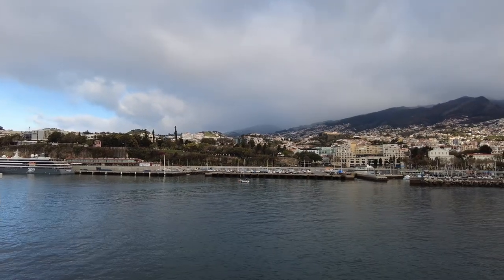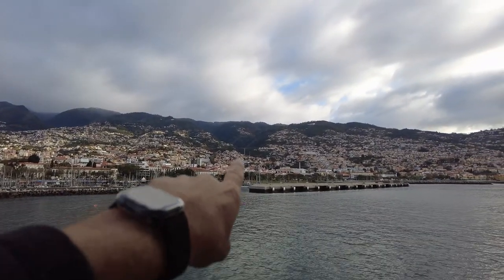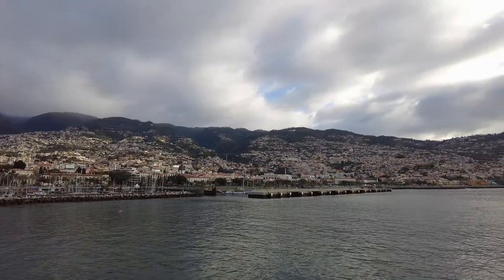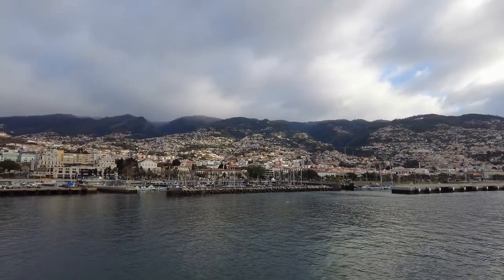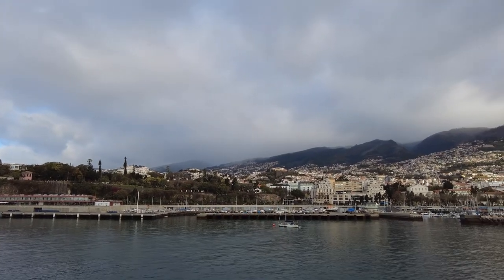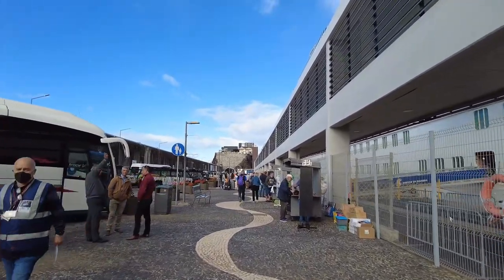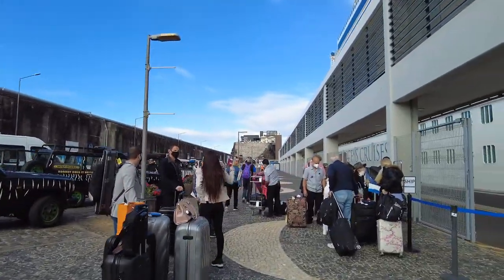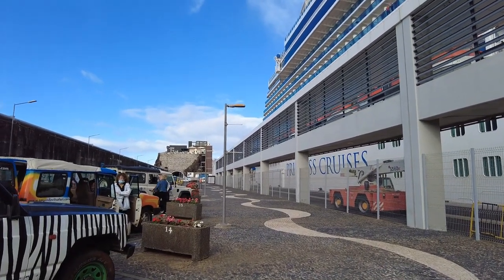Funchal Port to Cable Car Directions and Walk Along - Funchal Portugal - ECTV